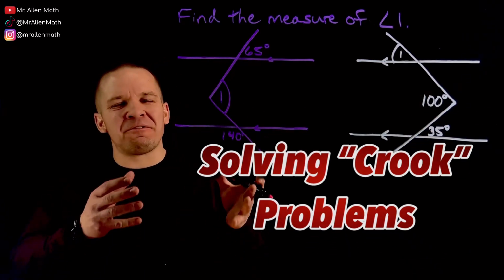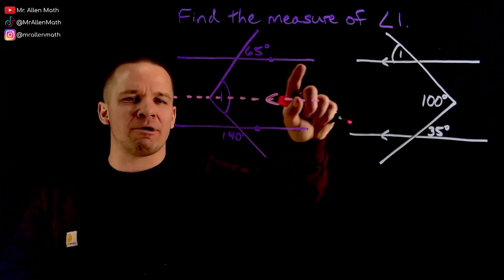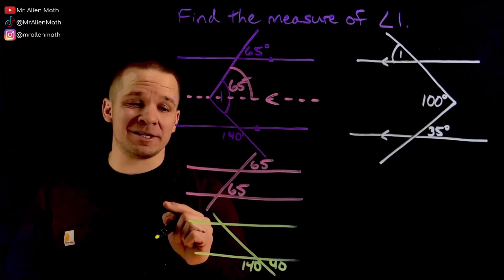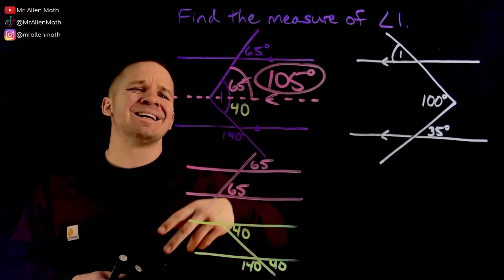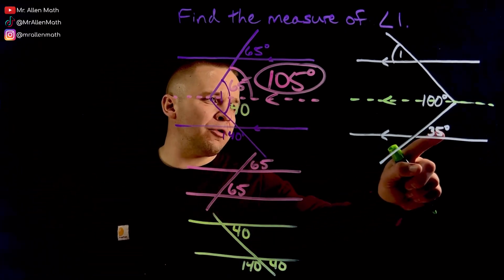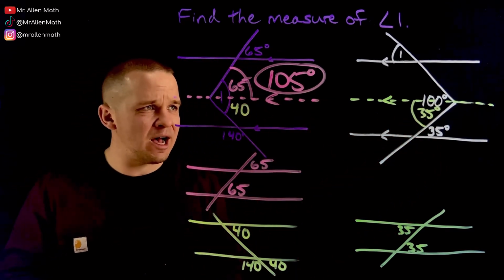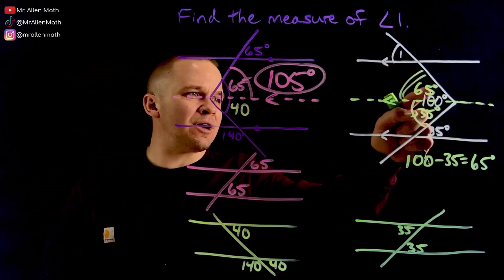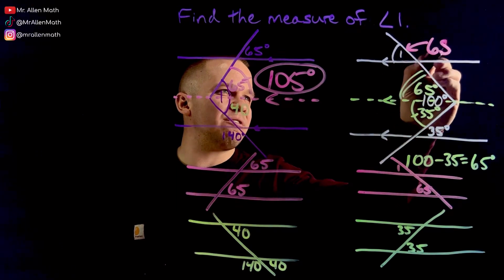Solving “Crook” Problems using Properties of Parallel Lines and an Auxiliary Line